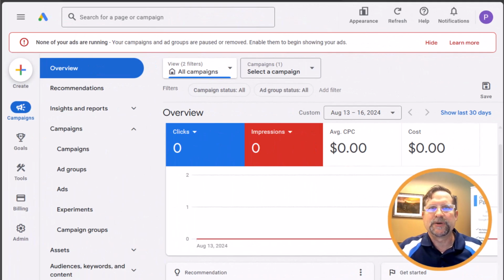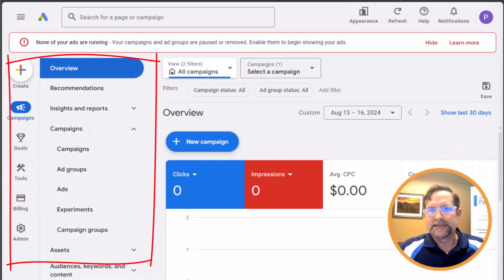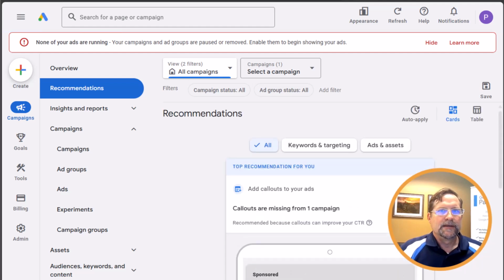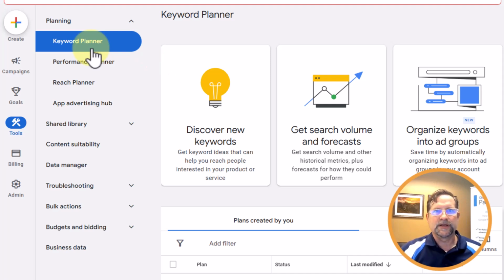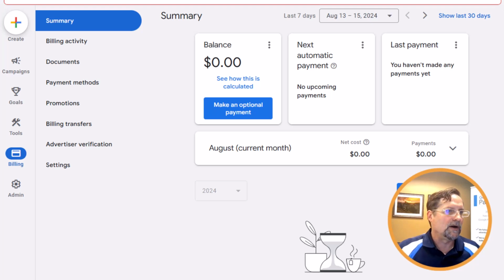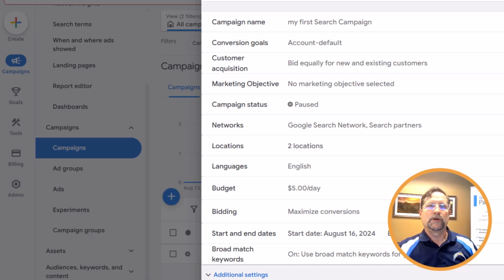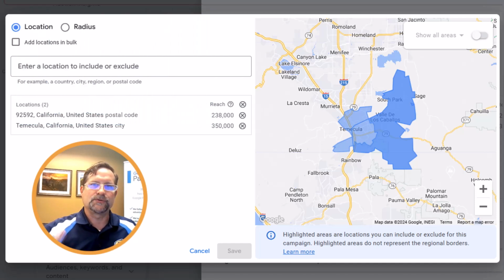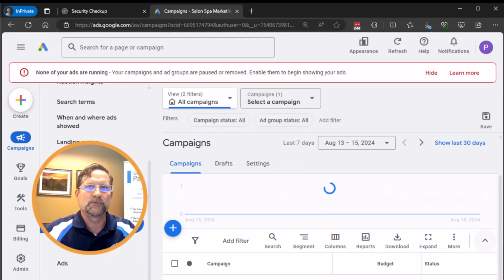🧭 Google Ads Dashboard Tour (Easy Navigation!) 🧖‍♀️🧖(Video 3 of 10)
Feeling lost in the Google Ads dashboard? 🤔 This video is your guided tour!  We'll explore the platform, explain key features, and show you how to navigate like a pro.  Designed for spa and salon owners who are new to Google Ads. This is video 2 of 8 for my series on setting up winning Google Ads campaigns for salons and spas.🗺️

-Switching to Expert Mode (and why it's better) 😎
-Understanding the Google Ads interface and menu options 🖱️
-Managing notifications and recommendations from Google 🔔
-Exploring the "Campaigns" tab and its different views 📊
-Finding valuable insights and reports (including competitive data!) 📈
-Using the "Tools" section for keyword research and audience management 🧰
-Managing billing and advertiser verification 💳
-Understanding the structure of campaigns, ad groups, ads, and keywords 🏗️
-Adjusting essential campaign settings (networks, locations, languages, budget) ⚙️
-By the end of this video, you'll be comfortable navigating the Google Ads dashboard and ready to -optimize your campaigns for success! 💪

➡️ Watch now and become a Google Ads navigator! ➡️

What in this video:
0:00 Introduction - Navigating the Google Ads Dashboard
0:29 Switching to Expert Mode
1:14 Understanding Google Ads Notifications
1:51 Navigating the Google Ads Interface
2:45 Understanding Date Ranges
3:30 Drilling Down to the Campaign Level
4:19 Understanding Google Ads Recommendations
4:37 Exploring Insights and Reports
5:15 The Importance of "Search Terms"
5:35 Reviewing Landing Page Performance
5:55 Setting Up Conversions
6:12 Keyword Research with the Keyword Planner
6:35 Using the Audience Manager
7:07 Managing Billing and Advertiser Verification
7:31 Granting Access to Your Google Ads Account
8:07 Understanding the Structure of Google Ads Campaigns
8:47 Adjusting Campaign Settings
9:52 Checking Networks
10:32 Setting Locations (Geotargeting)
11:45 Adding Languages
12:13 Setting Your Daily Budget
12:43 Choosing a Bidding Strategy

Read more about digital marketing specific to Spas and Salons